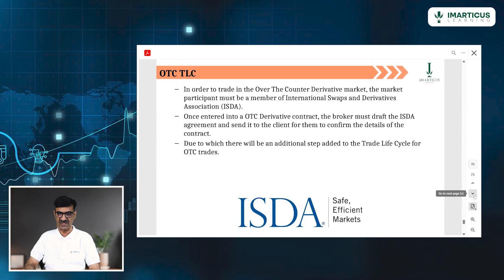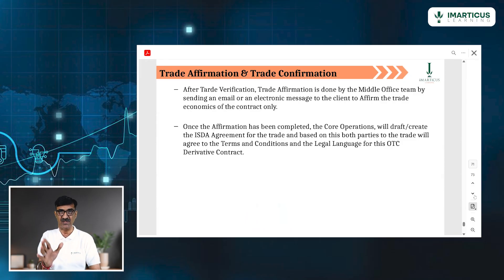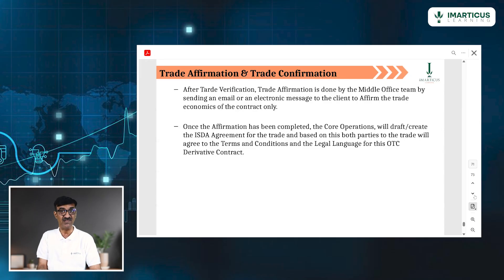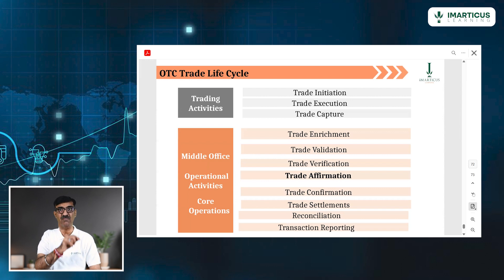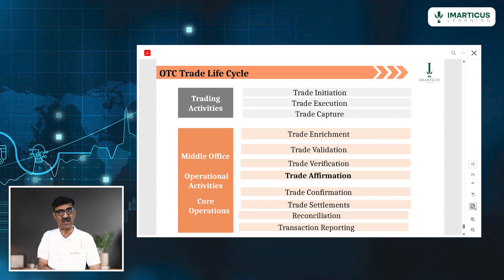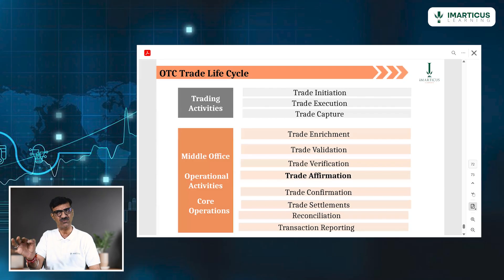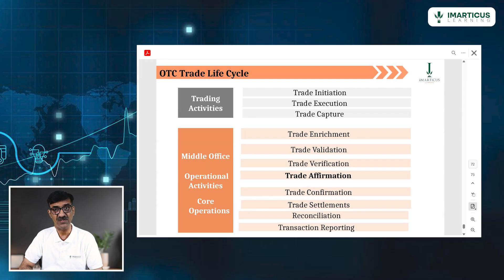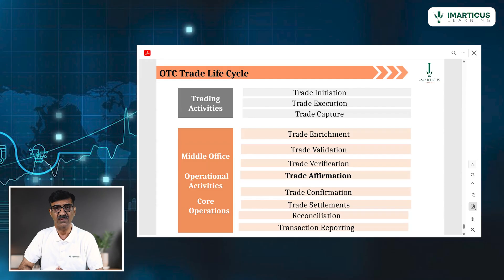OTC TRADE LIFE CYCLE | Complete Step-by-Step Guide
Over-the-Counter (OTC) trades operate differently from exchange-based trades—custom, complex, and heavily reliant on counterparties.

In this Masterclass, unpack the step-by-step OTC Trade Life Cycle (TLC) and discover how financial institutions manage risk, transparency, and compliance through each phase.

🎓 What You’ll Learn:

 1️⃣ What Makes OTC Trading Unique?

 🔹 Differences between OTC and exchange-based trades

 🔹 Common instruments traded OTC (e.g., derivatives, bonds)

2️⃣ Key Steps in the OTC Trade Life Cycle

 🔹 Trade Execution: Direct negotiation between counterparties

 🔹 Trade Capture: Recording deal details in internal systems

 🔹 Trade Enrichment: Adding attributes like identifiers, rates, terms

 🔹 Confirmation & Matching: Validating terms between parties

 🔹 Settlement Instructions: Finalising how and when cash/assets will be exchanged

 🔹 Clearing & Netting (if applicable)

 🔹 Reconciliation & Reporting: Ensuring accuracy and regulatory compliance

3️⃣ Why Understanding OTC TLC Matters

 🔹 Helps manage counterparty risk

 🔹 Ensures regulatory compliance (e.g., EMIR, Dodd-Frank)

 🔹 Supports accurate profit/loss and position reporting

Why Learn with Imarticus Learning?

📌 Expert Guidance: Learn from seasoned professionals with deep industry insights.

📌 Flexible Learning Options: Balance work and study with structured, customizable programs.

📌 Comprehensive Support: Access mock tests, expert mentorship, and study materials to ace your exams.

📌 Career Success: Imarticus ensures your journey translates into tangible career growth.

Join our 100% Job Assured Certified Investment Banking Operations Professional (CIBOP) program at Imarticus Learning to gain industry-leading expertise, hands-on training, and a guaranteed path to success in the world of investment banking.

📚 Books to Read on OTC Markets & Derivatives:

 📘 OTC Derivatives: Bilateral Trading and Central Clearing – David Murphy

 📘 Trading and Exchanges – Larry Harris

 📘 Derivatives Markets – Robert L. McDonald

🎬 Must-Watch Documentaries:

 🎥 The Big Short

 🎥 Inside Job

 🎥 Traders: Millions by the Minute

❇️ Key Highlights

12 Years Legacy | 1M+ Learners Impacted | #1 Education Provider in Finance | 8+ Years Legacy in Data Analytics | 85% Placement Record | 54% Average Salary Hike | 24 LPA Highest Salary

🏆 Awards & Accolades

•⁠  ⁠Outstanding Education Company of the Year by ET Business Leaders 2024
•⁠  ⁠Best Education Provider in Finance by Elets World Education Summit 2024
•⁠  ⁠Outstanding Education Company for Data Science and Analytics at Observe Now’s Education Leaders Conclave & Awards 2024
•⁠  ⁠⁠Recognized in GSV 150 as one of the World’s Most Transformational Growth Companies in Digital Learning and Workforce Skilling (2024)
•⁠  ⁠Awarded Innovative 21st Century Skills Solutions at Elets World Education Summit, Dubai
•⁠  ⁠Best Certification Courses at the Indian Education Congress and Awards
•⁠  ⁠Most Promising Digital Learning Platform Brands by siliconindia Magazine
•⁠  ⁠Best Education Brand in Analytics by The Economic Times

🌐We’re Very Social